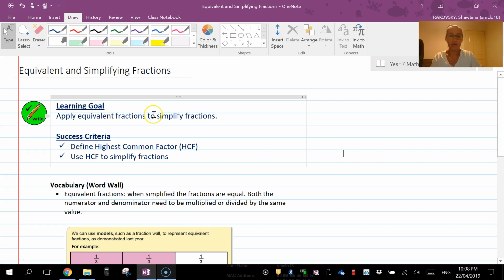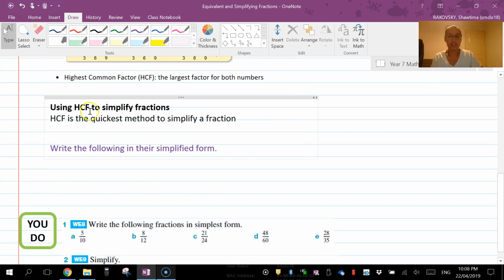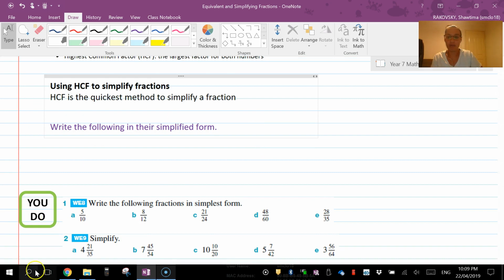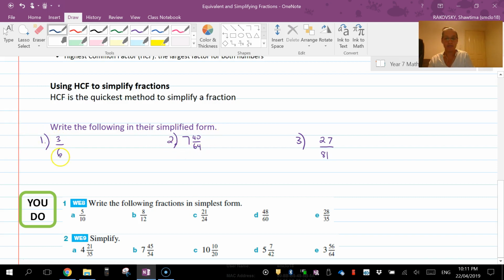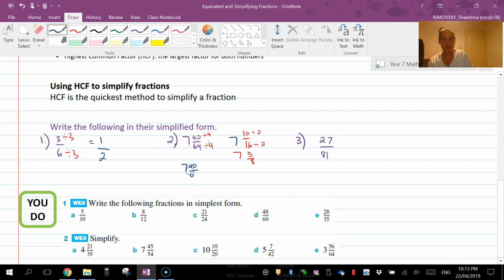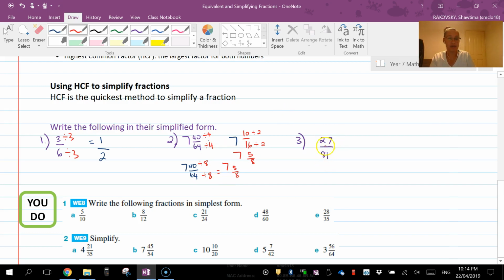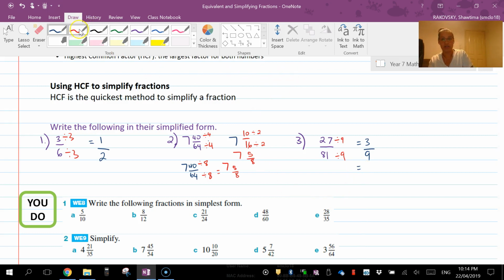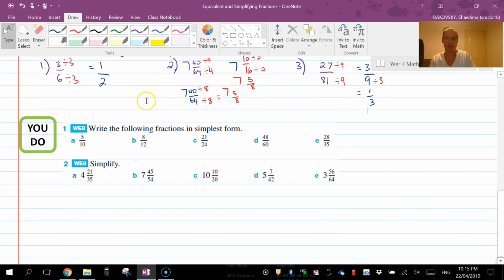Equivalent and Simplifying Fractions